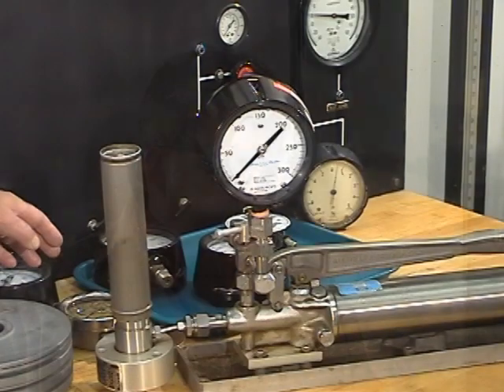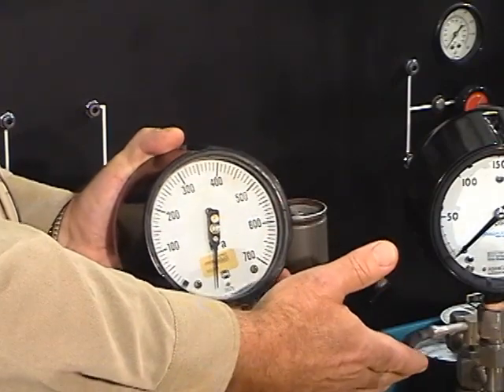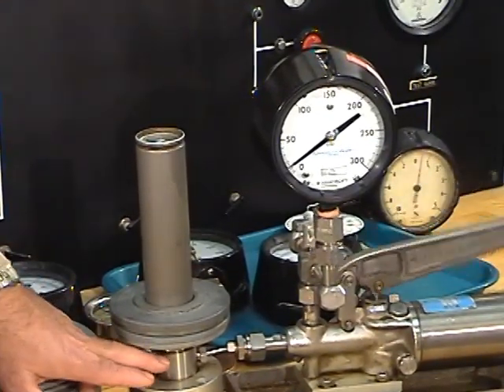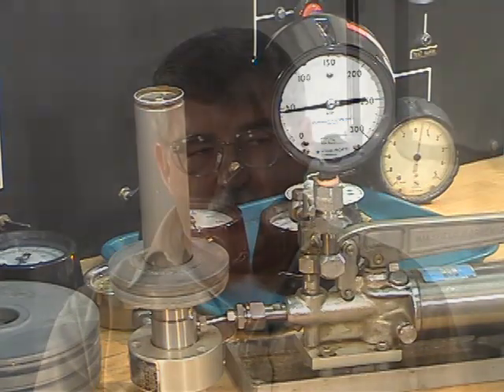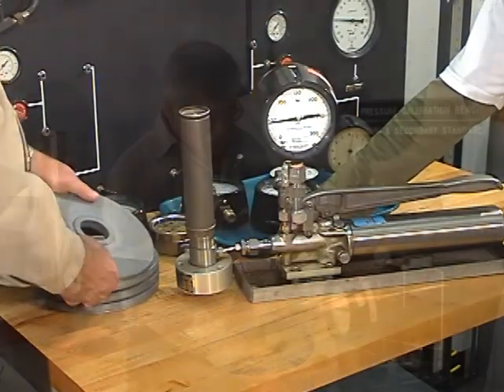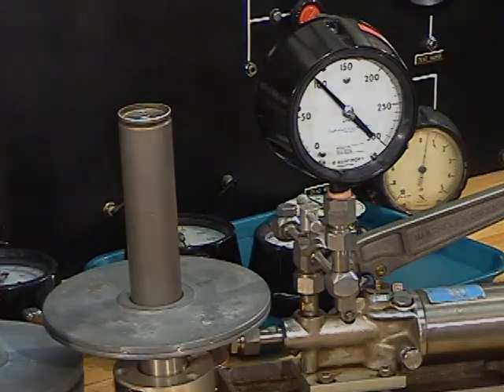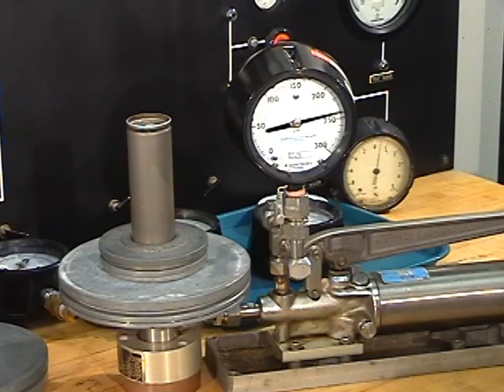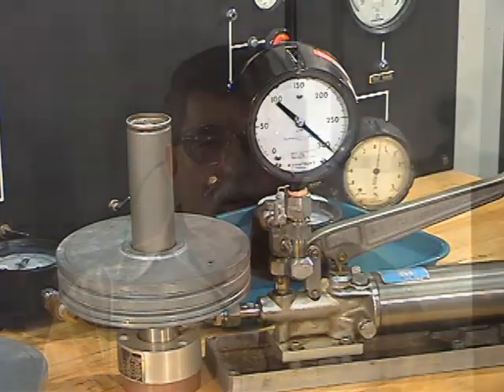OES 101 - Lab 10 - Pressure Gauge Calibration